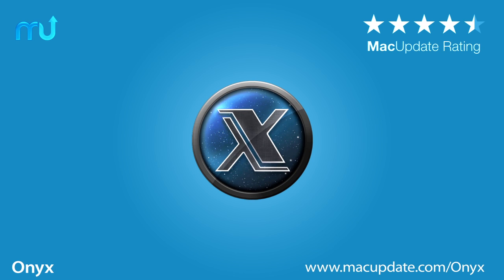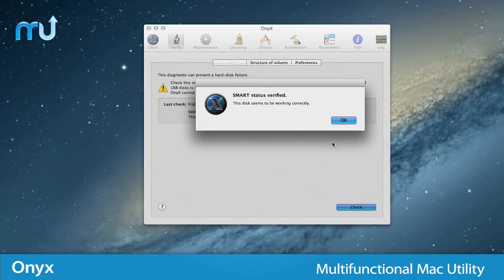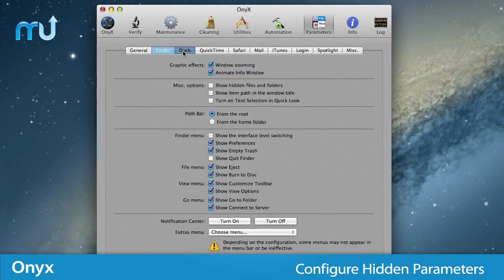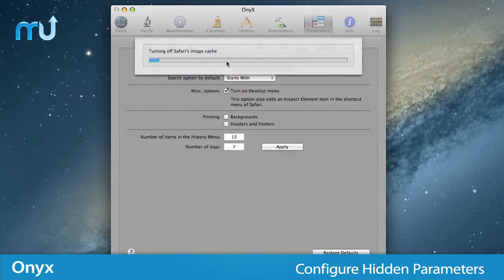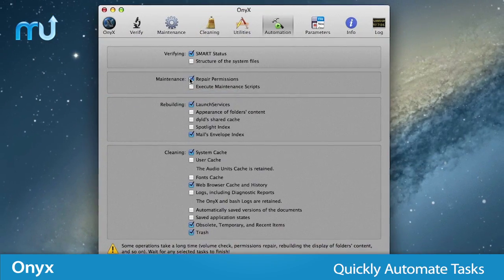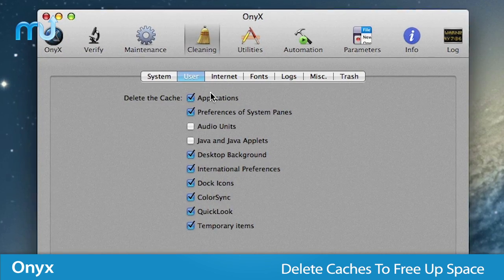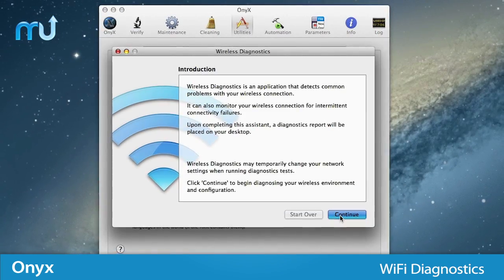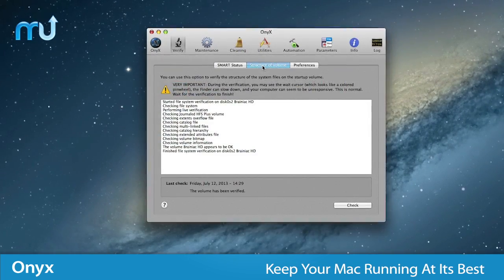Onyx Screencast - MacUpdate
OnyX is a multifunctional utility for OS X. It allows you to verify the startup disk and the structure of its System files, to run miscellaneous tasks of system maintenance, to configure the hidden parameters of the Finder, Dock, Spotlight, and of some of Apple's own applications, to delete caches, to remove a certain number of files and folders that may become cumbersome, and more.

Discover more great apps for your Mac and save 50% on software you love